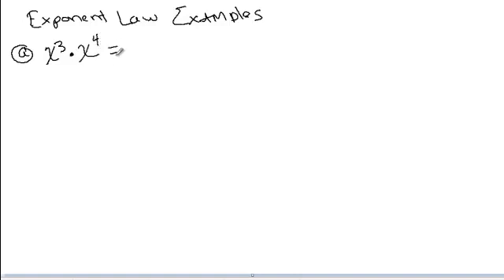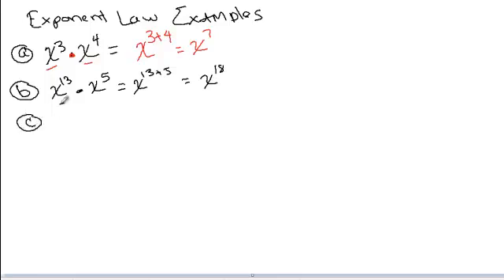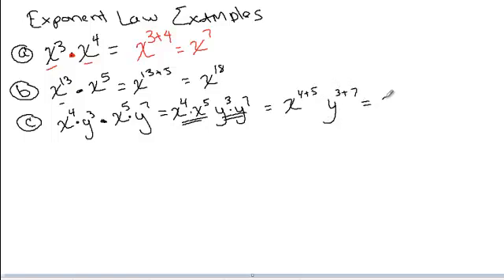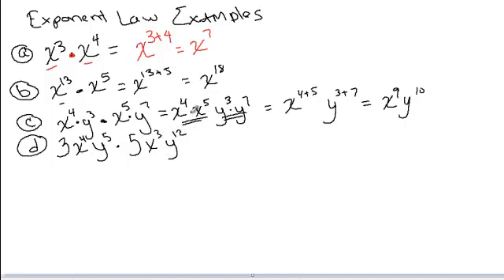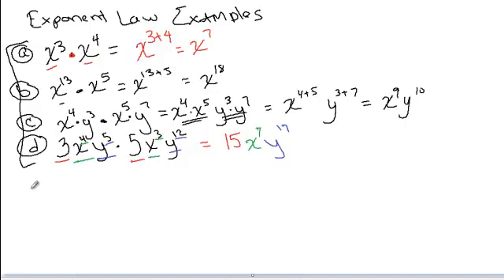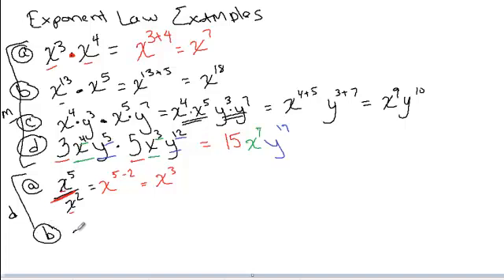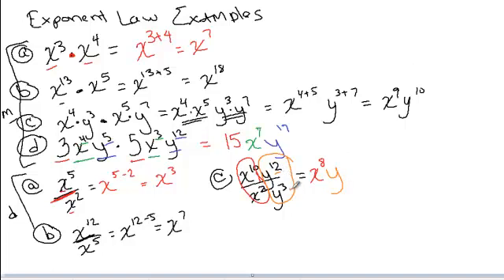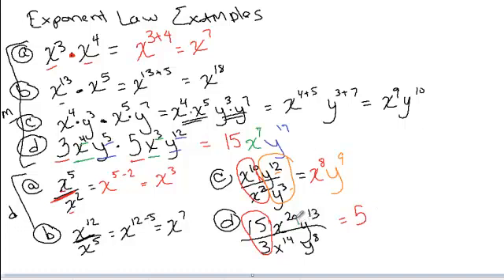Exponent Rules - Examples of Mult and Div of LIke Bases